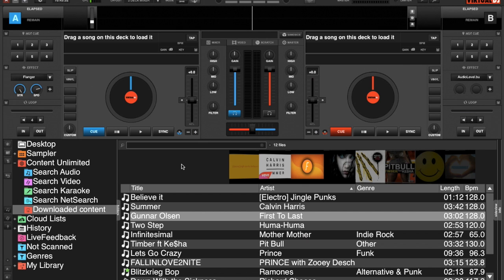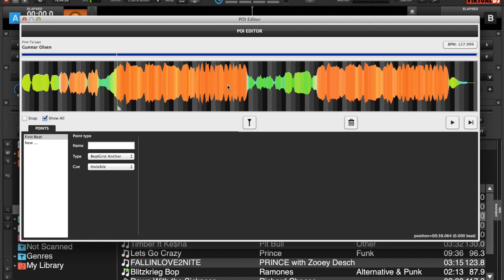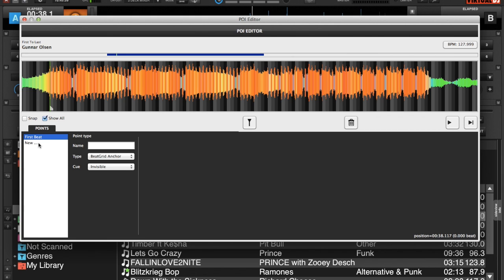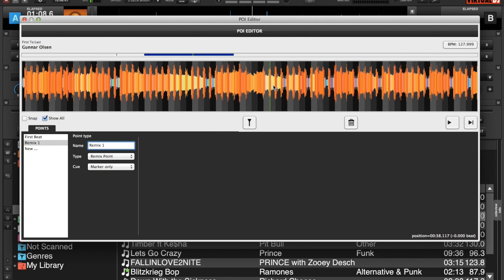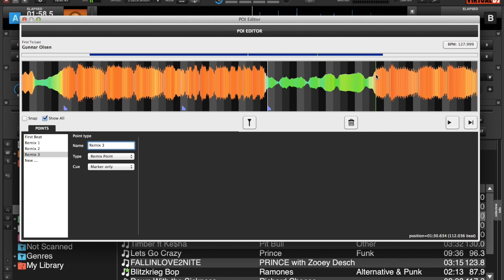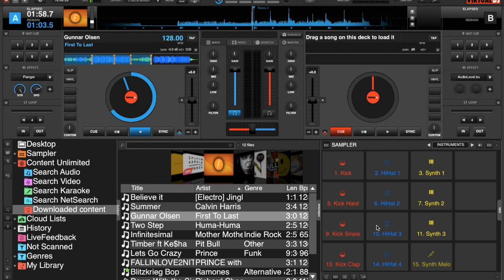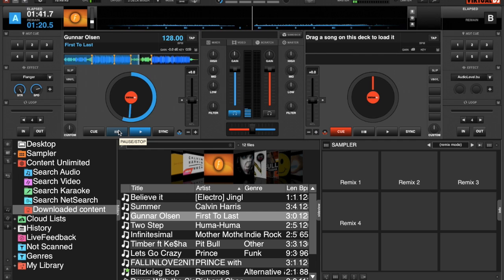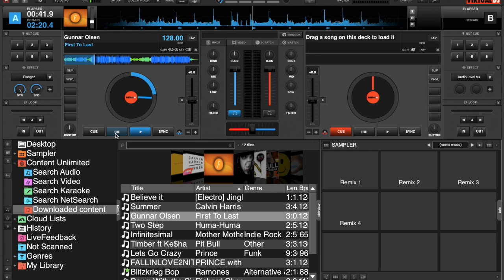Remix Points - VirtualDJ 8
How to set, move, modify and trigger Remix Points in VirtualDJ 8. This video further explores the POI Editor with this ability.